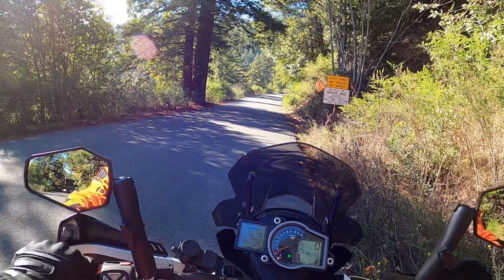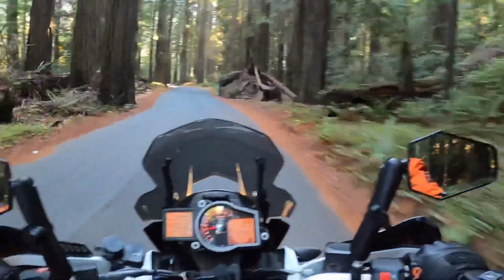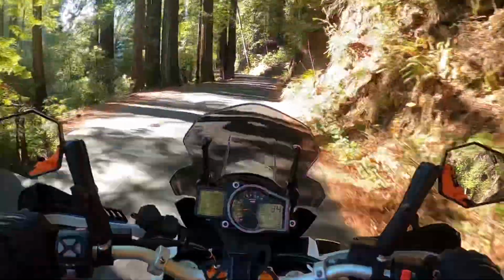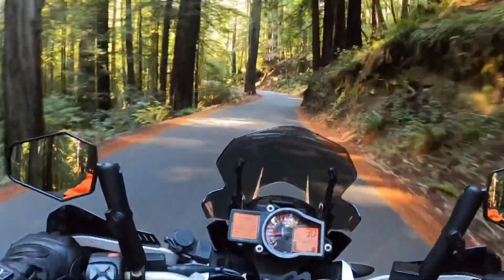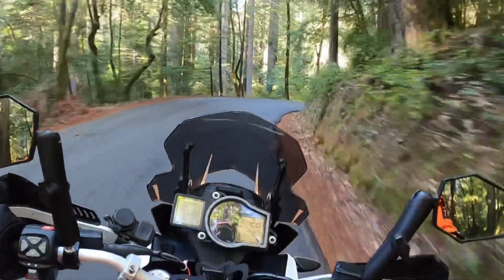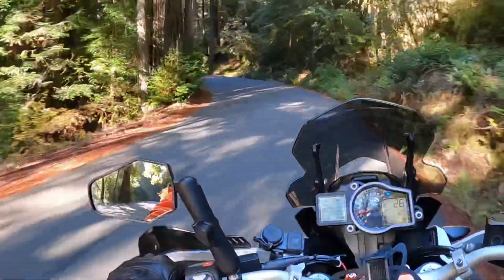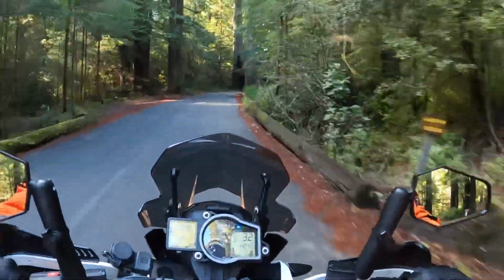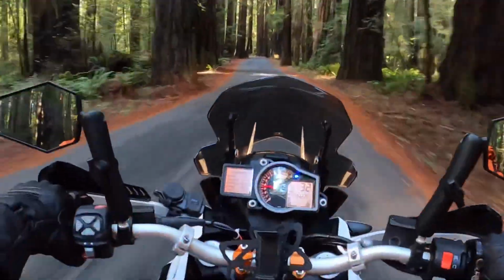Ktm 1090r ride down thru Bull Creek toward Honeydew Ca in Nor Cal